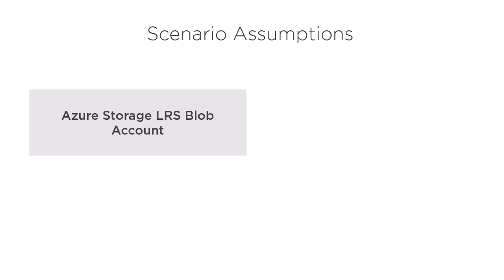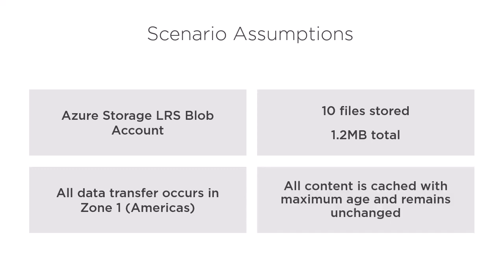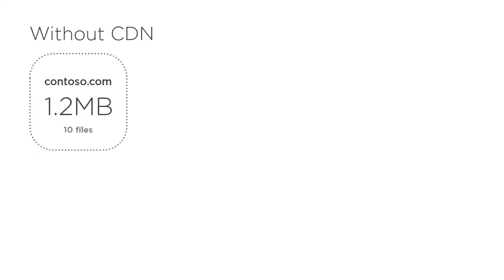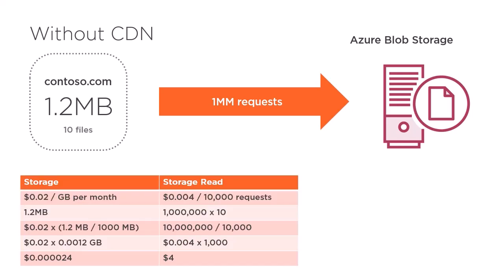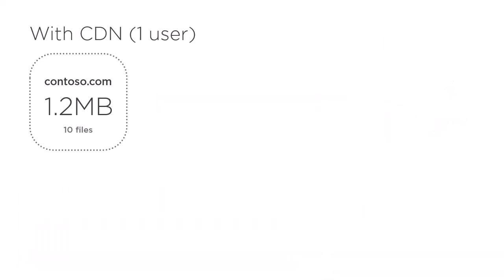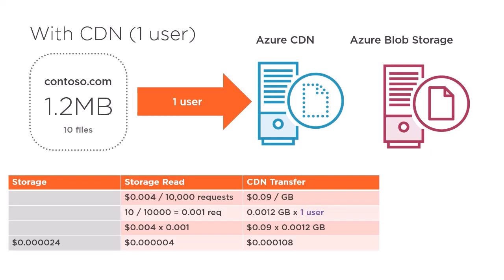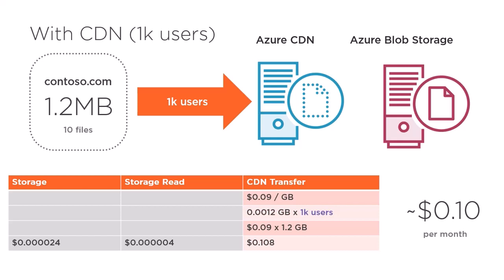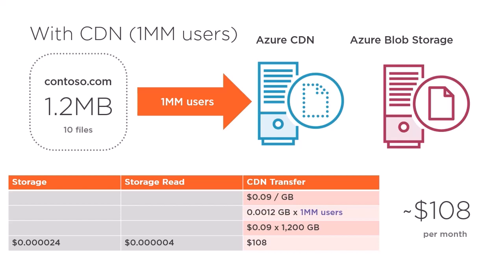How Azure CDN Pricing with Blob Storage Works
In this video, I'll cover some pricing scenarios to help you understand how to price solutions that you build with Azure CDN on top of Azure Blob Storage.

This clip is part of my Pluralsight course on using Azure CDN with Azure Blob Storage. Learn how to leverage Azure CDN to efficiently serve content from Azure Blob Service with both public and private storage accounts.